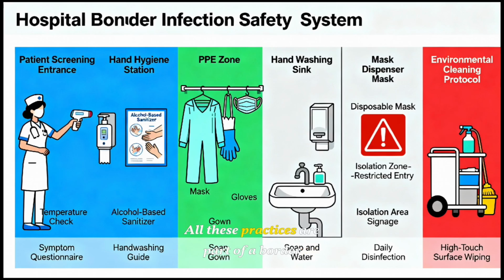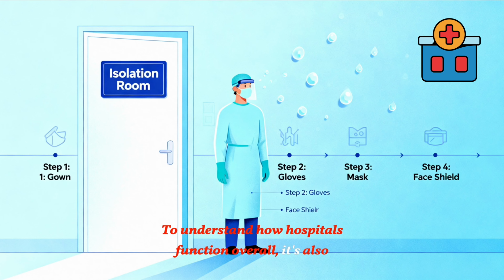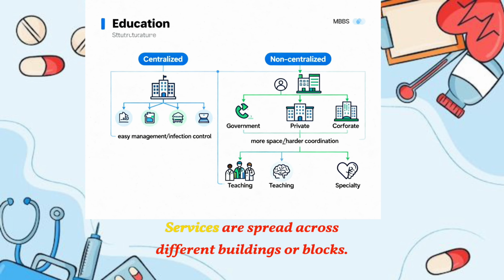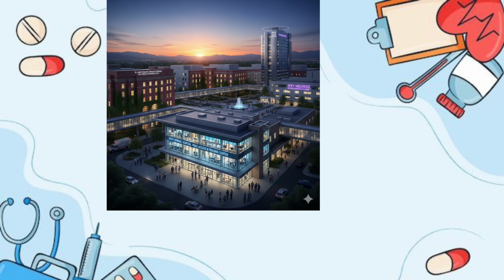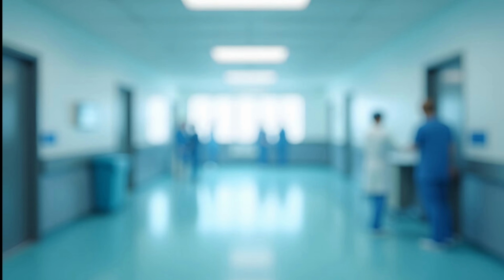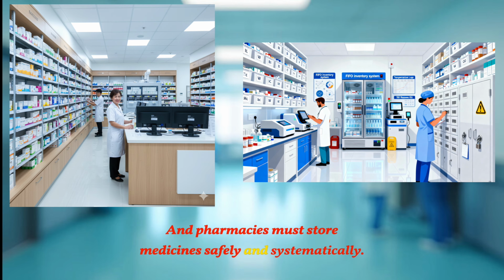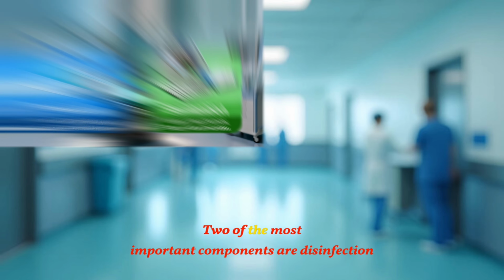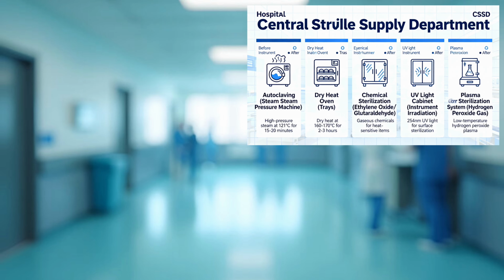Hospital hygiene and infection safety....